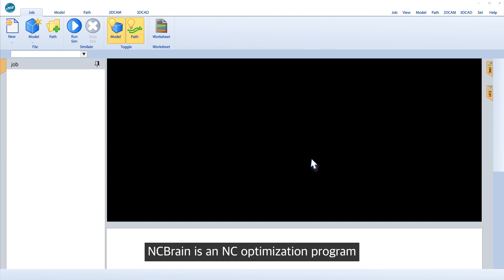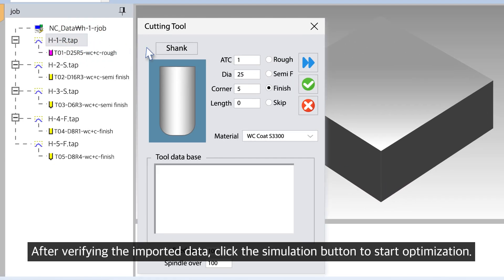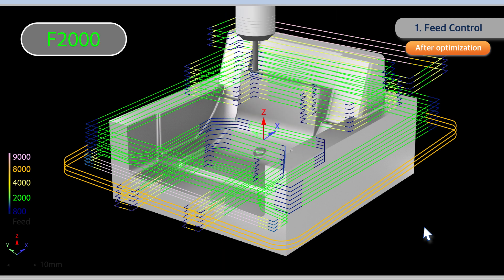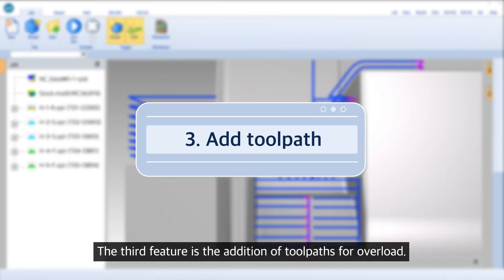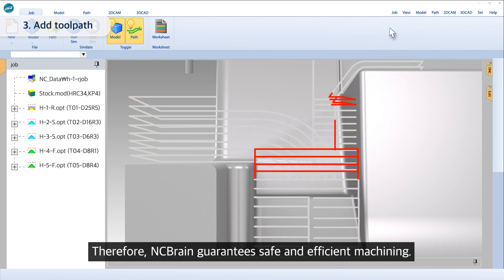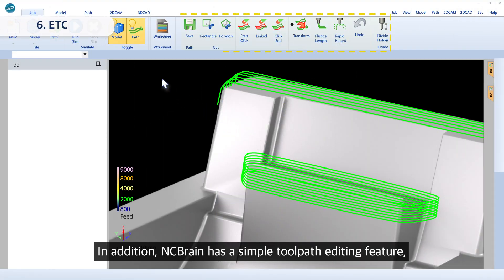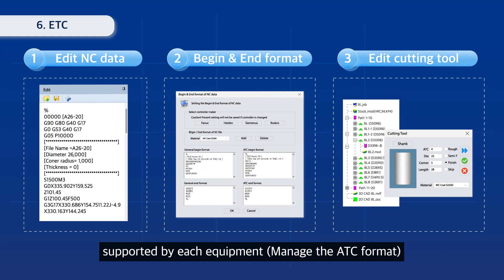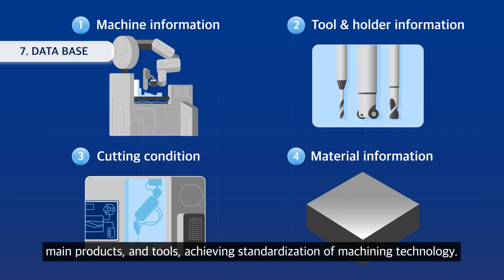NCBrain New Demo Video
What kind of program is NCBrain?

Do you want to innovate NC machining process?

Welcome to the NCBrain world.
In this video, you will learn more about the amazing capabilities of the NCBrain and how to optimize CAM data to increase efficiency, accuracy, and productivity.

00:00 - Intro
00:05 - Introduction of NCBrain Optimization Concept
00:47 - 1.Feed Control
01:22 - 2.Delete air cut
01:47 - 3.Add toolpath
02:13 - 4.3D peaking
02:33 - 5.G0 Height control
02:48 - 6.ETC
03:17 - NCBrain summary
03:27 - 7.DATA BASE
03:44 - Ending